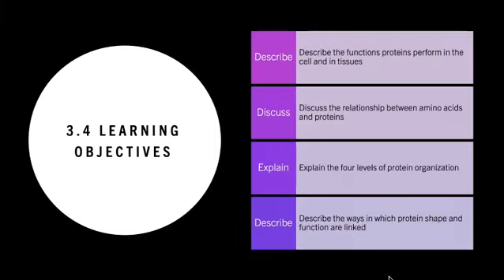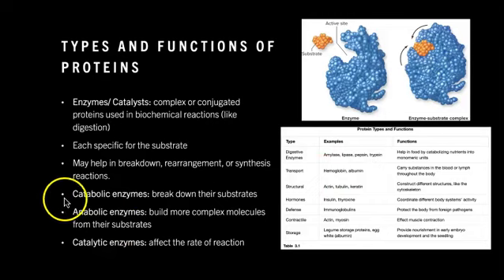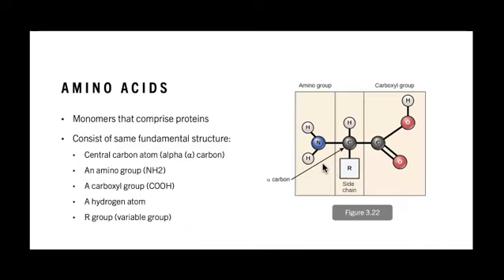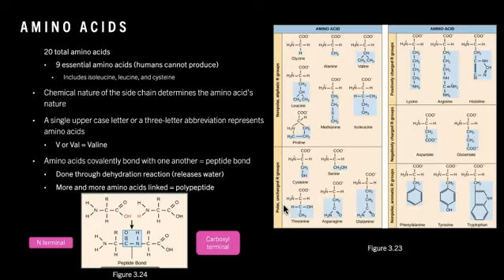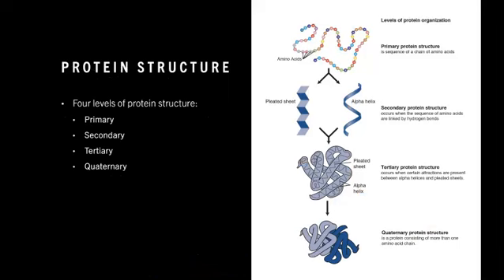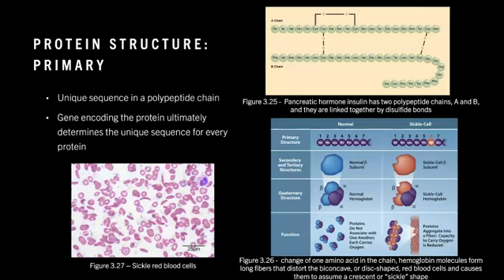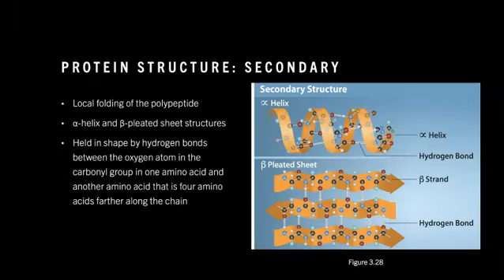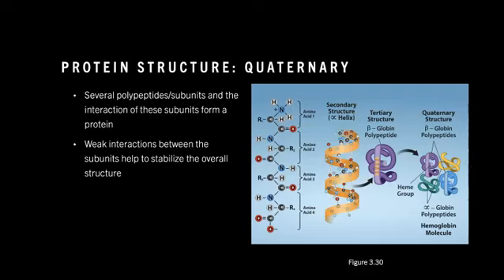AHS 120 - Ch 3.4: Proteins